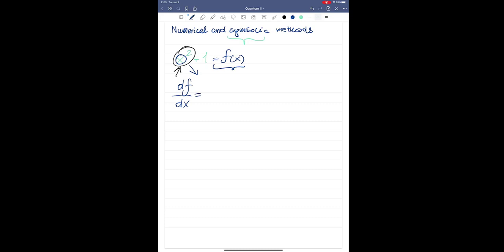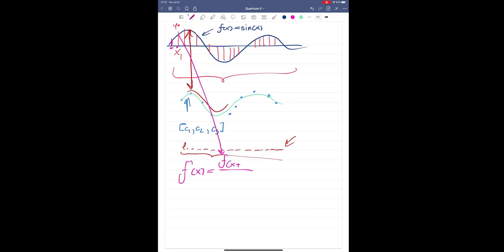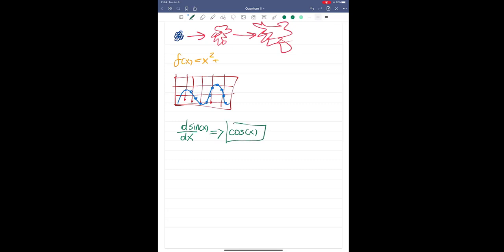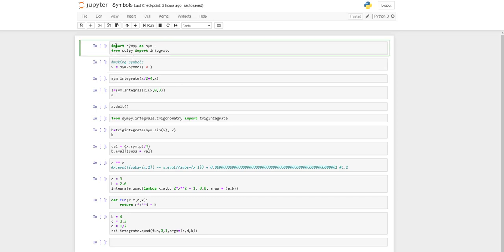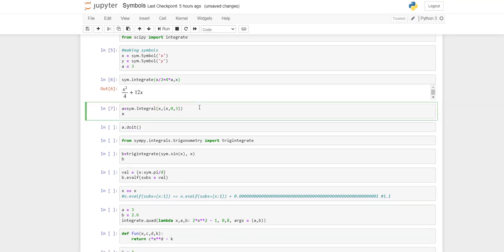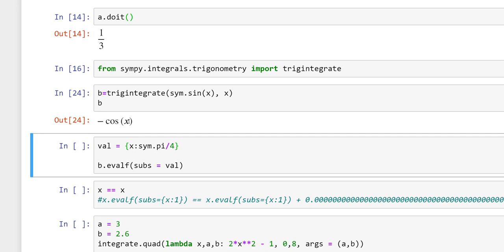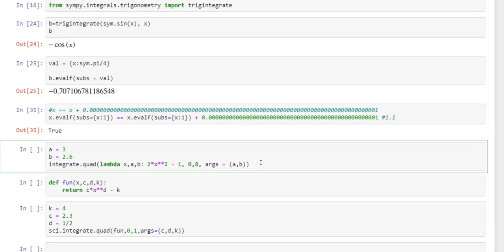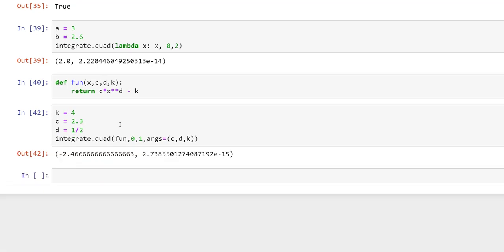Numerical and Symbolic Methods